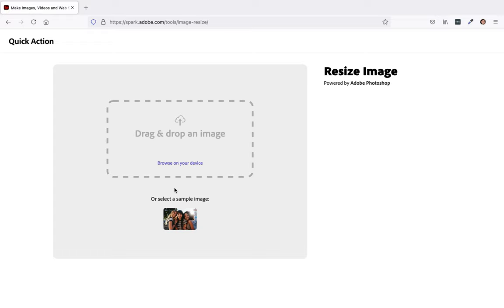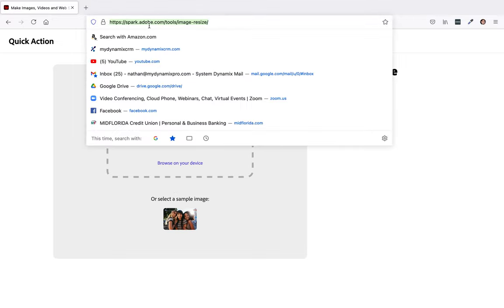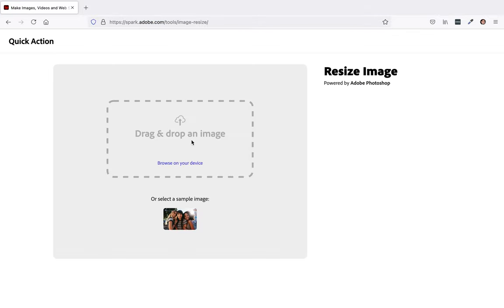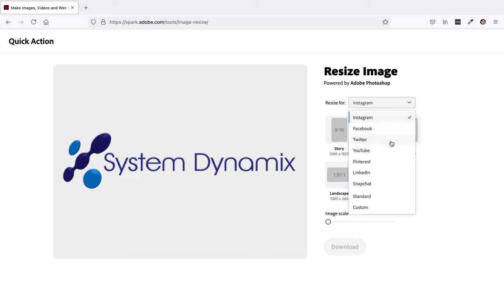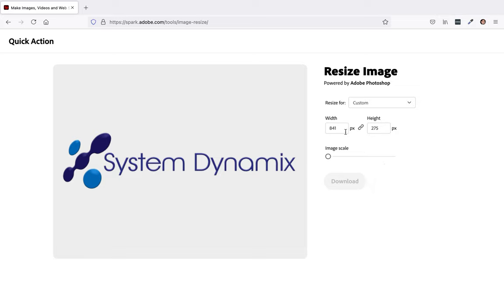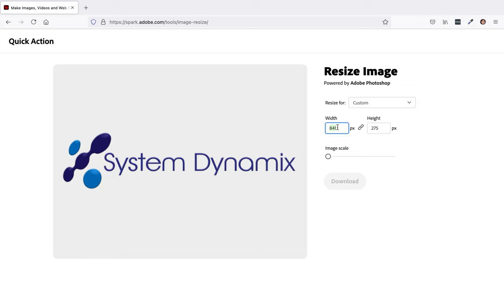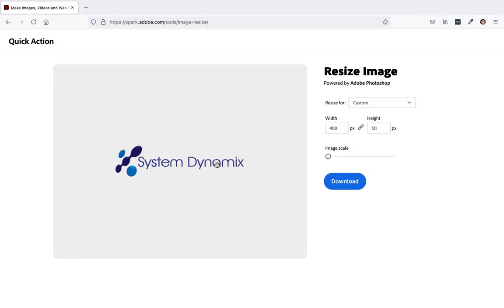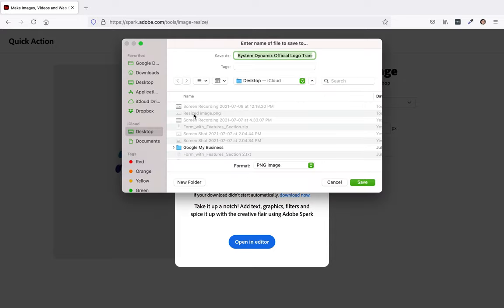How to resize your images for FREE using Adobe Spark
In this video Nathan Montgomery, from System Dynamix, shows you how to resize your image using Adobe Spark's free resizing tool.